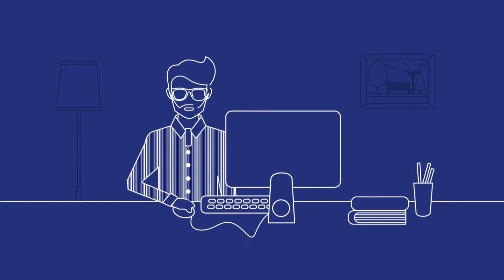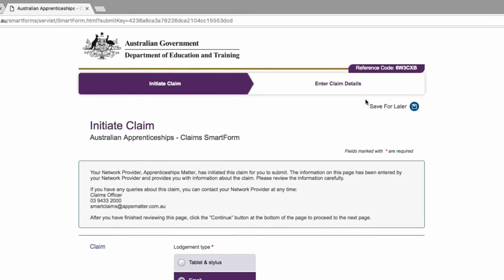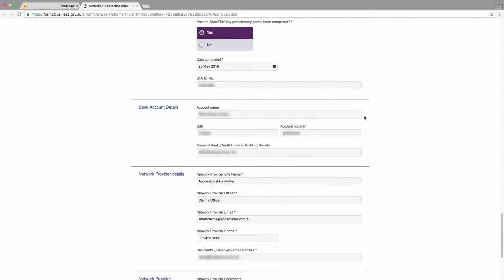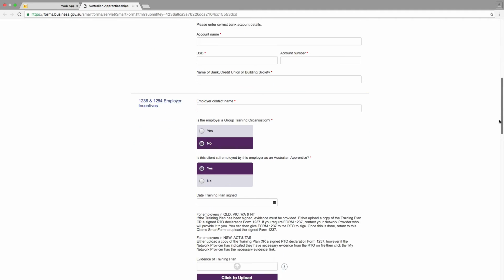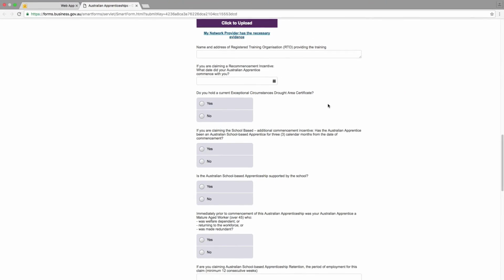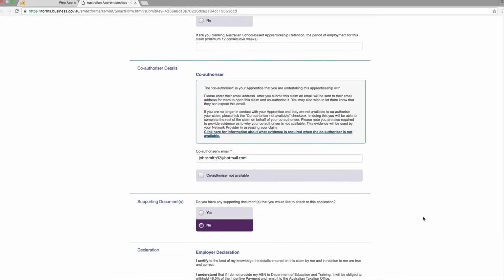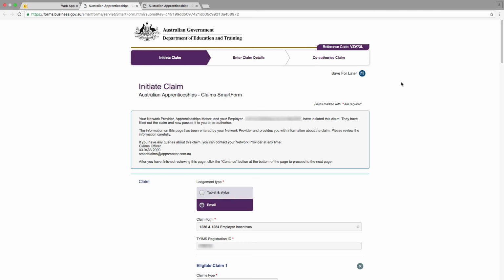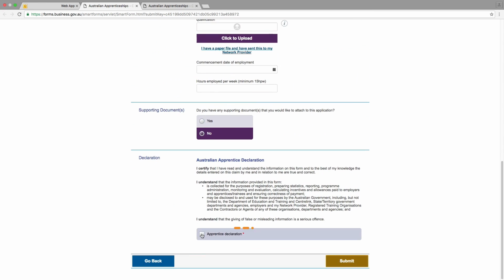SmartForms - How do I claim my online Incentives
Under the new Australian Apprenticeship Support Network all Incentive claim forms need to be completed online – these are now called Smart Forms. This video gives you step by step instructions on how to complete your online claim.